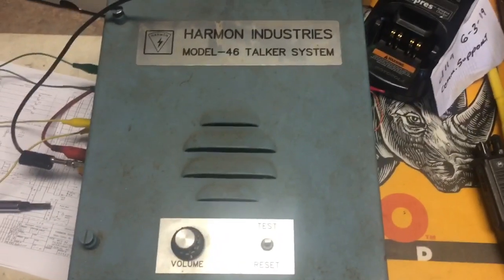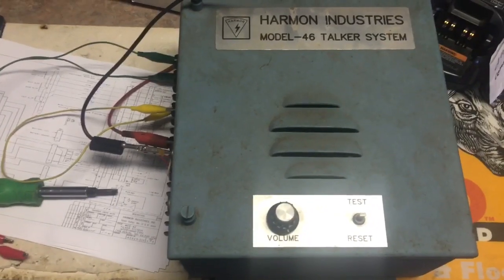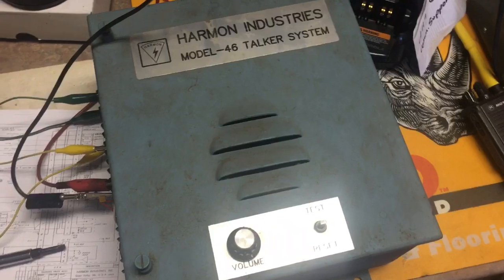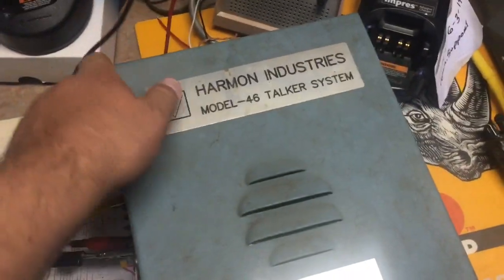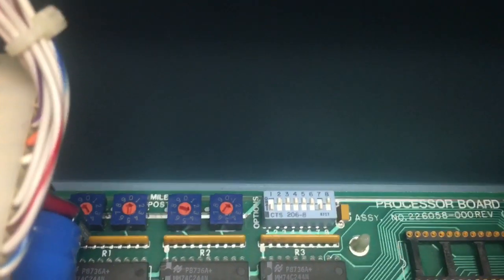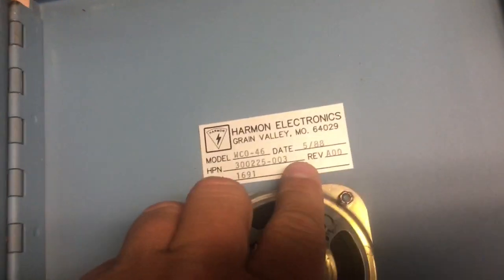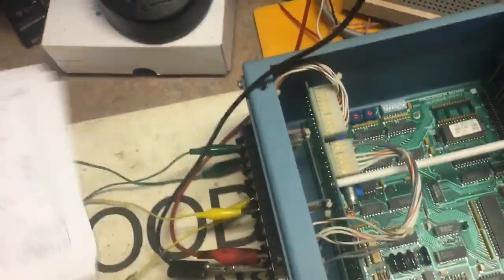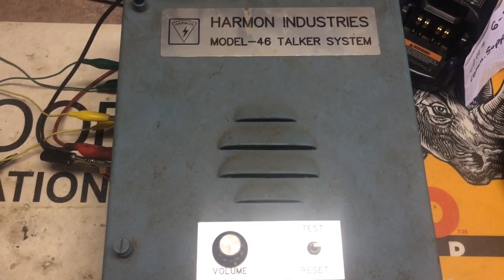Harmon "Model 46 Talker System" Railroad Defect Detector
Here is a video highlighting the Harmon "Model 46 Talker System" railroad defect detector. Railways use these devices to automatically detect problems or potential problems with trains as they pass by the detector, and the reports are relayed to the crew via radio.

This unit was made in 1988 for the Santa Fe Railroad. See it in action and learn a bit about how it works in this video.